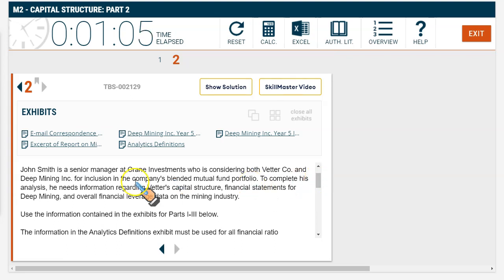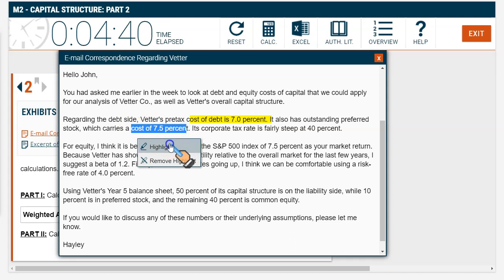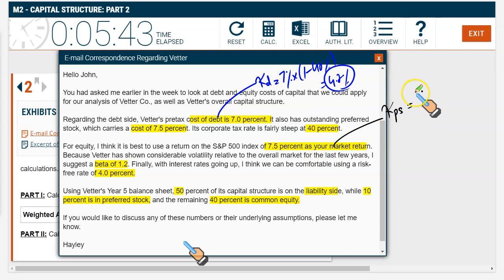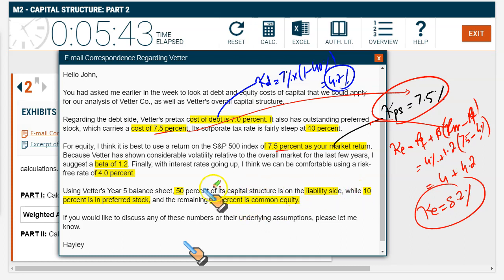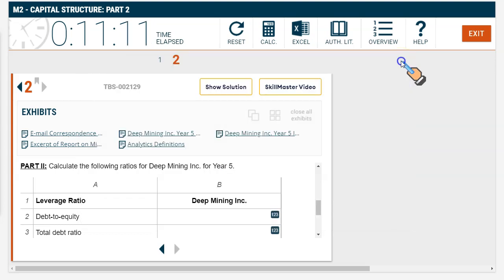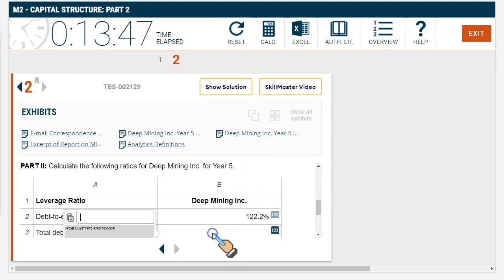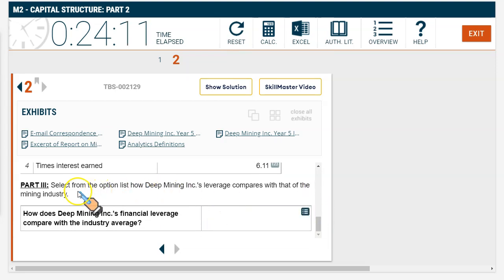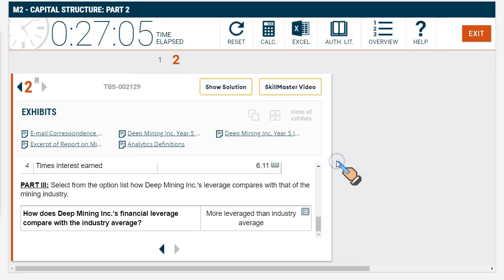TBS 2 - CPA (BEC) Capital Structure P2